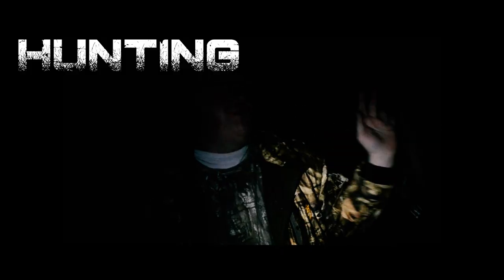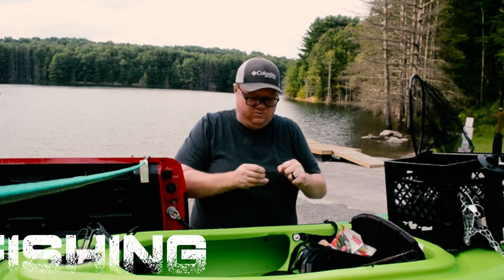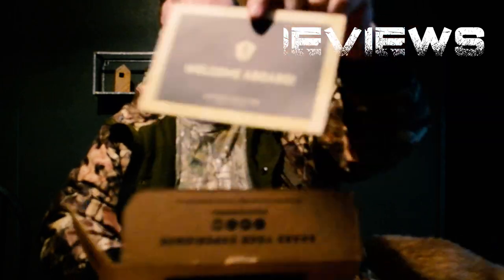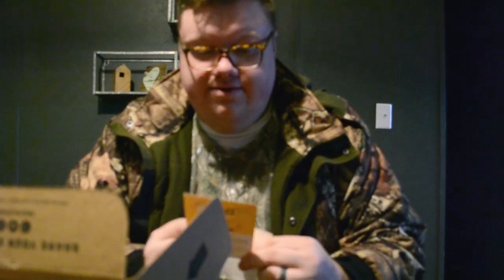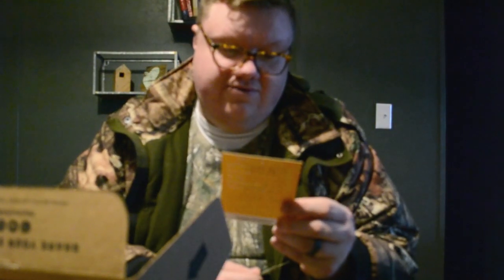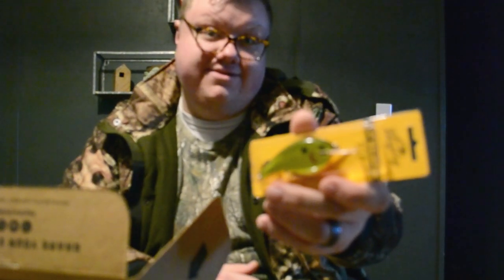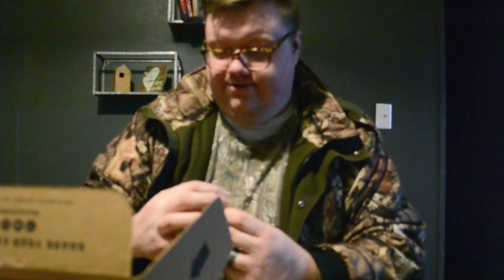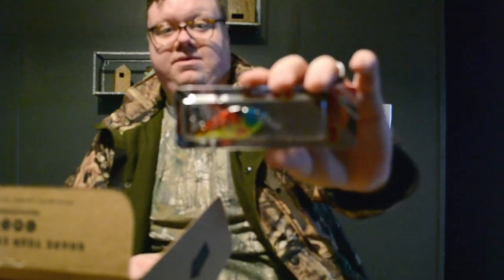Mystery Tackle Box Unboxing!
Ever thought about joining mystery tackle box? Join me, as I open the January box and see what's included! Excuse the poor lighting and unfocused camera.

mailing:

Wise, VA
24293